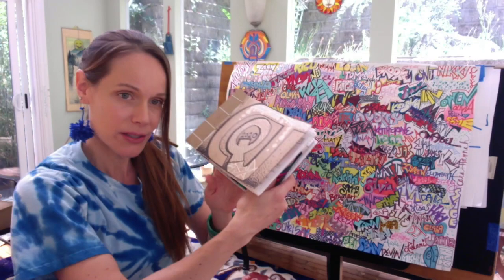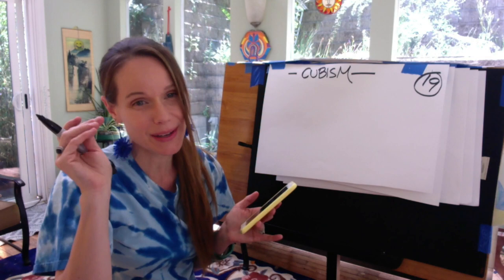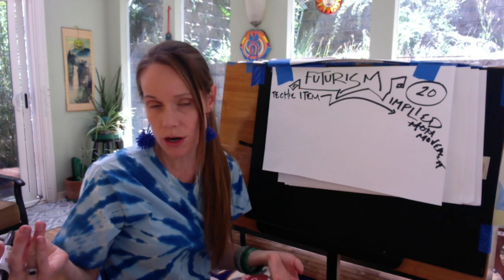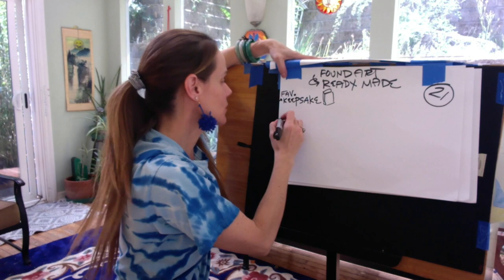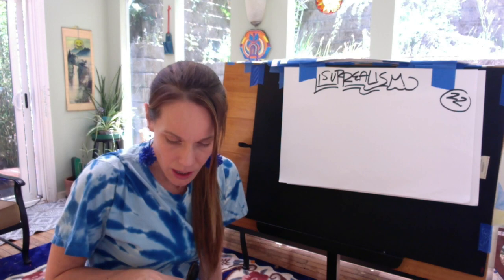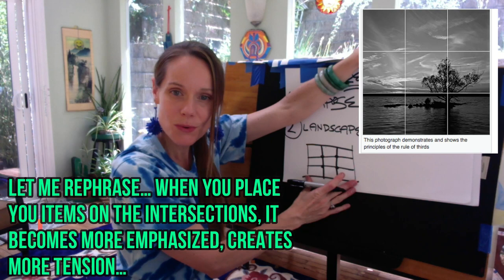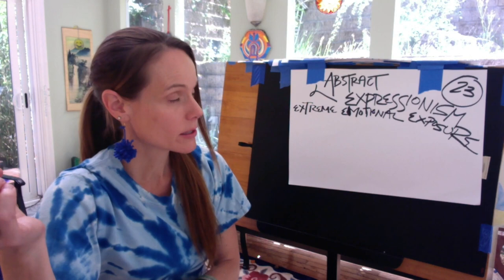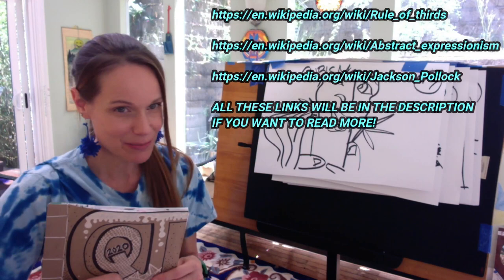#10 Creative Quarantine Journal Pages 19-23 Remote Visual Arts classroom 2020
mslyonsartworld continues to lead her students through the CQJ with more FUN Art activities wrapped around Art History from the 20th Century using materials found straight from your home.

Activities include-
Page 19 - Cubism Self Portrait
Page 20 - Futurism Techie Item in Movement
Page 21 - ReadyMade/Found Art Put it Together Sketch
Page 22- Surrealism
-Choice 1 Juxtapose
-Choice 2 Landscape using the Rule of Thirds
Page 23- Abstract Expressionism Extreme Emotional Exposure Splatter Paint time.

Here are ALL the resources used to create this Video-
The Art Book, Big Ideas Simply Explained
Emerging Art, Michelle Kamrath